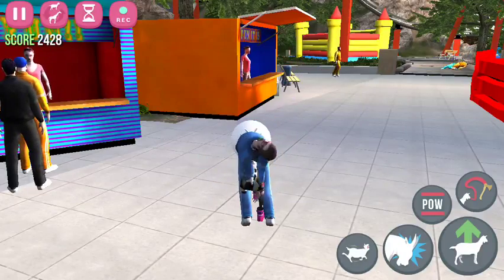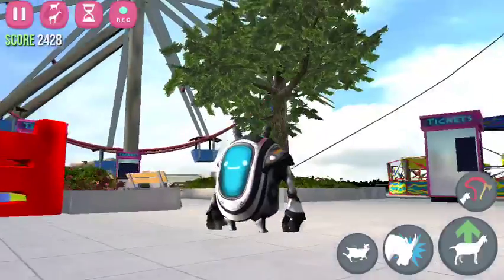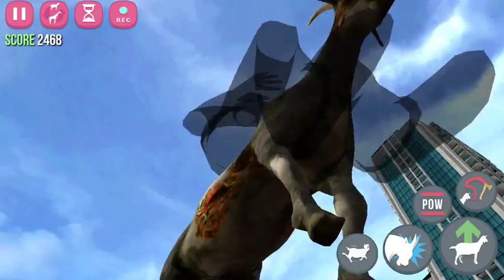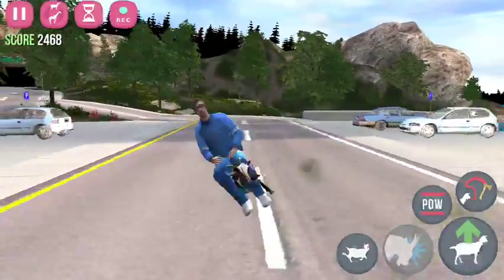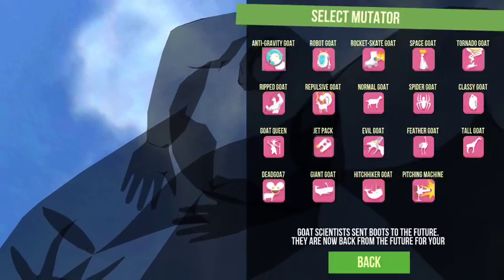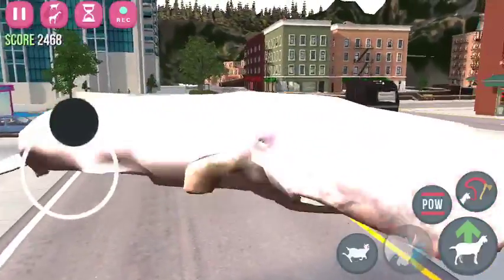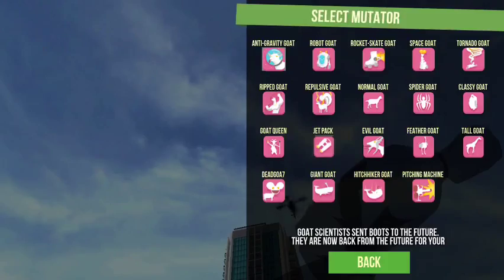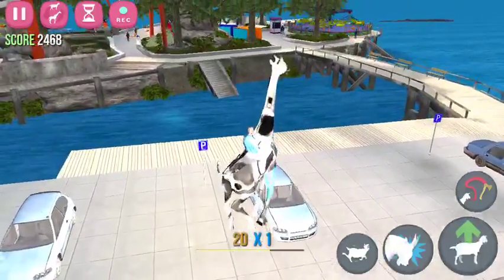[Goat Simulator] A guide to some combos